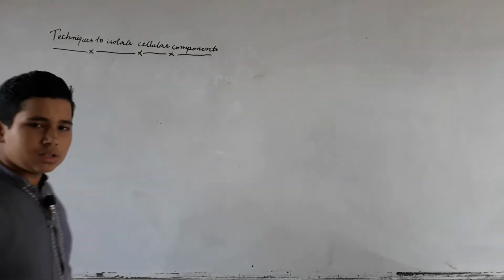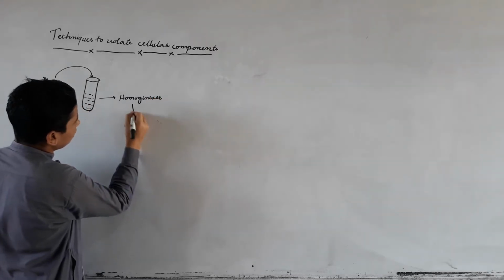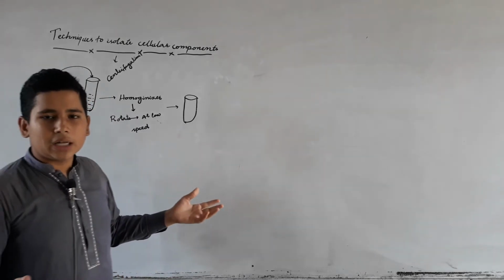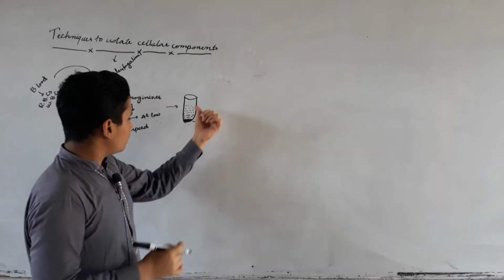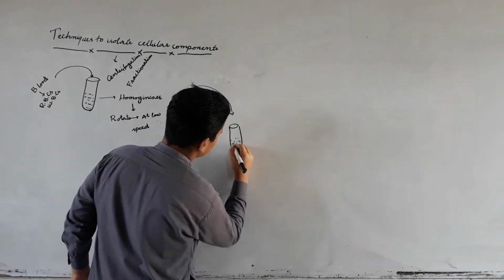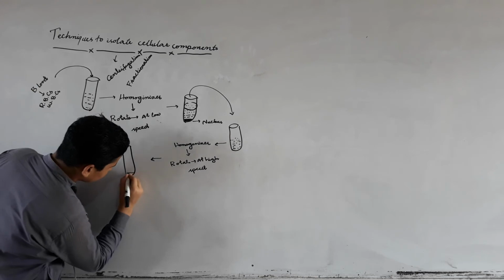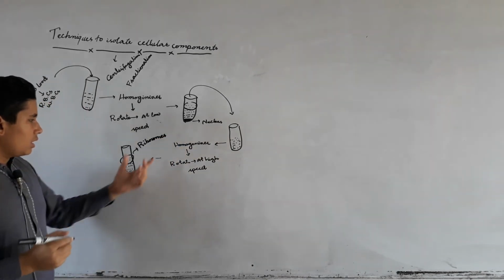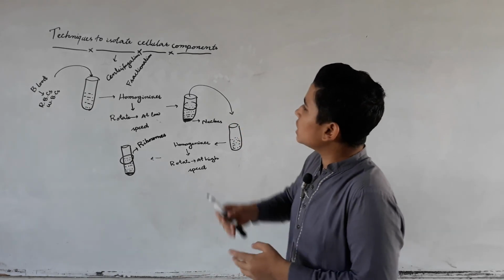Techniques to isolate cellular components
Welcome to General Videos with Wasio Shaikh